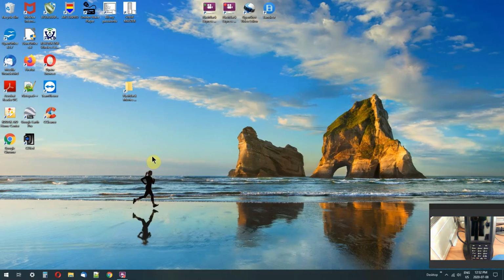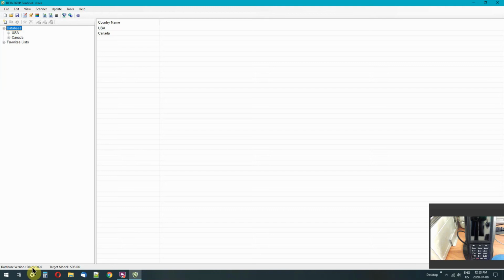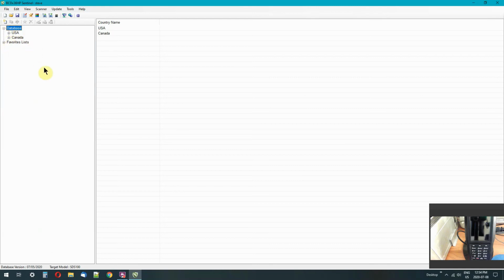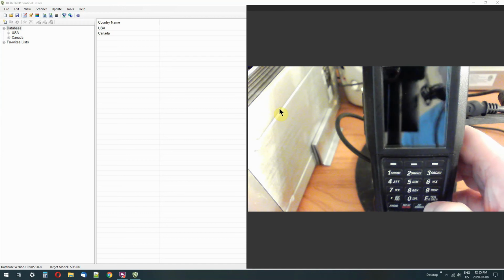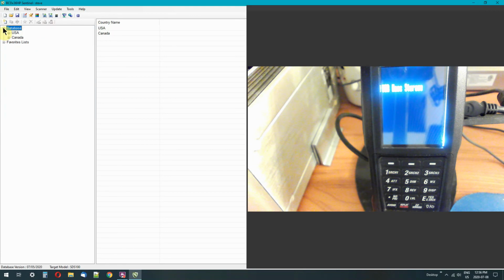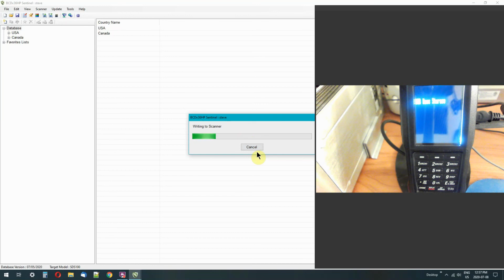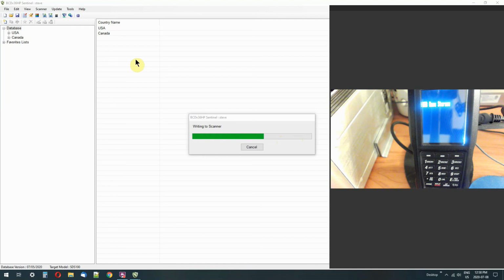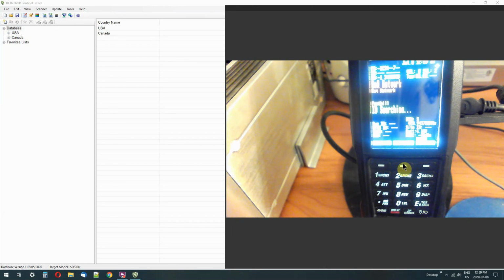Sentinel Software Database update and SDS100 Scanner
This shows you how to update the master Data Base to Sentinel Software program and to your Uniden SDS100 scanner. Master Data Base updates come out every Monday